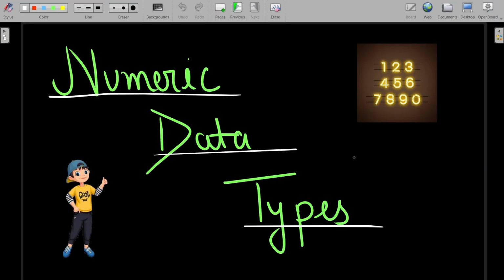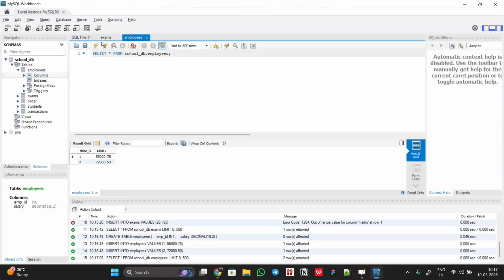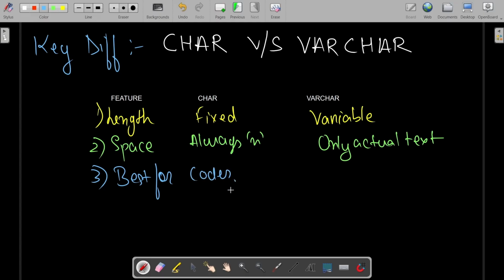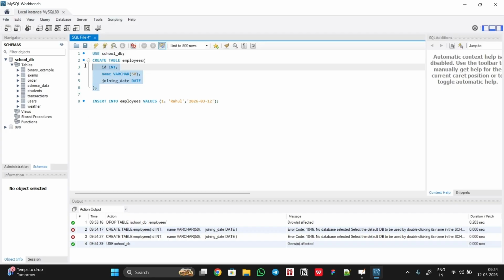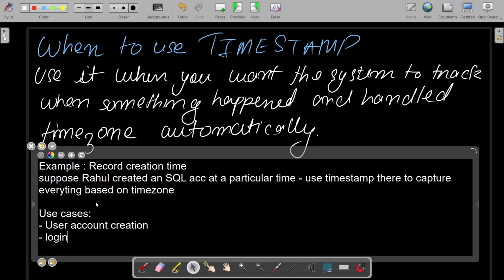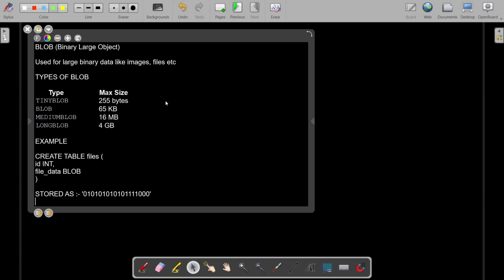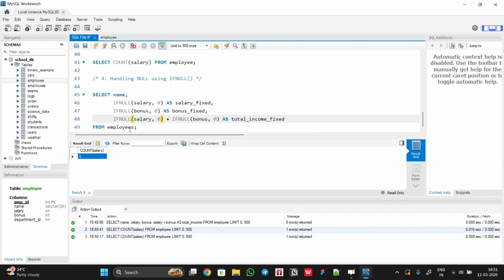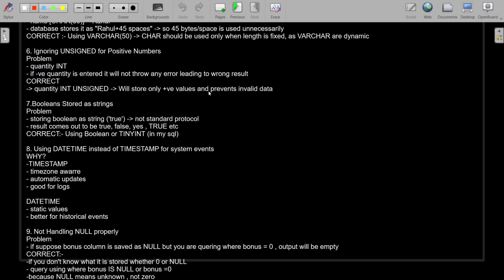4. Data Engineer | Data Types & NULL Handling | Complete SQL Beginner Playlist | Module 4 | MYSQL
👨‍🔧 Numeric Data Types | Character and String Data Types | Date and Time Data Types | Boolean and Binary Data | Understanding NULL Values | Common Data Type Mistakes

chapters
1. Start - 00:00
2. Numeric Data Types - 00:10
3. Character and String Data Types - 35:04
4. Date and Time Data Types - 01:03:33
5. Boolean and Binary Data - 01:39:48
6. Understanding NULL Values - 02:01:38
7. Common Data Type Mistakes - 02:29:41
8. Outro - 02:46:01